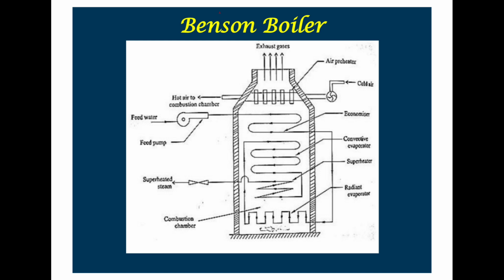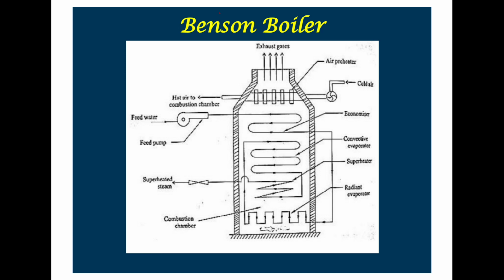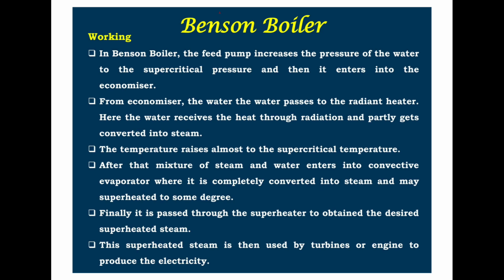Steam boilers-Unit-II-Part-7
Thermal Engineering II/7
Benson boiler construction, working, and advantages